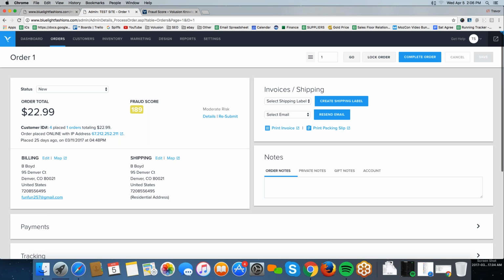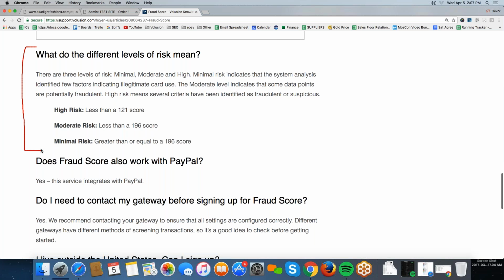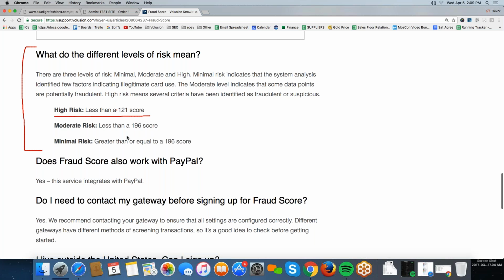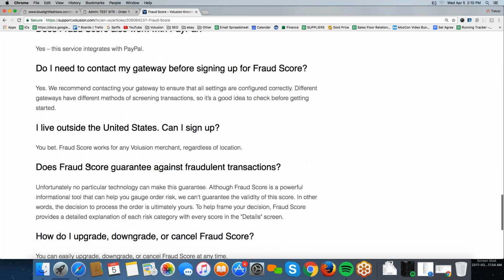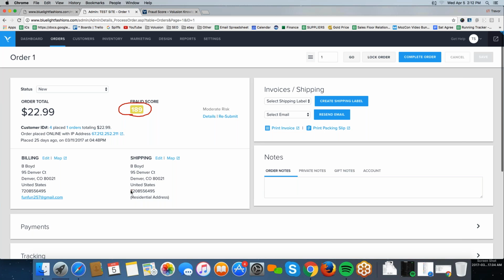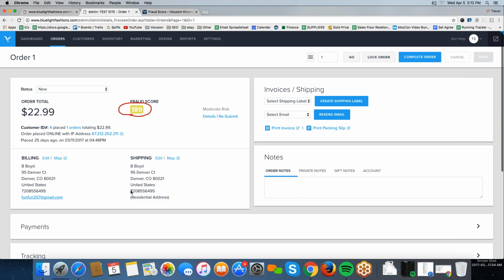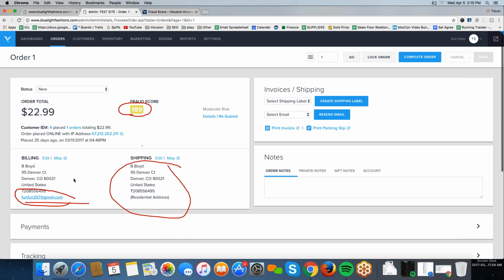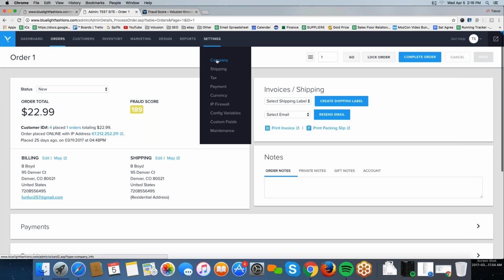Volusion Training #58: Fraud Prevention and Orders